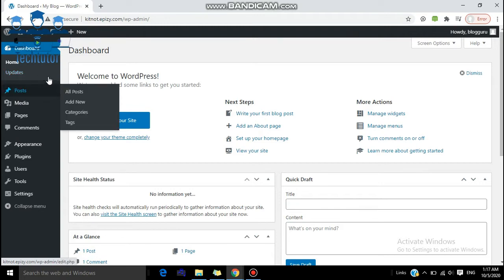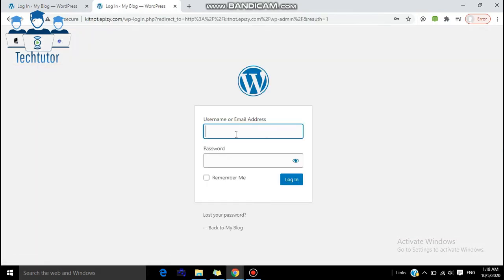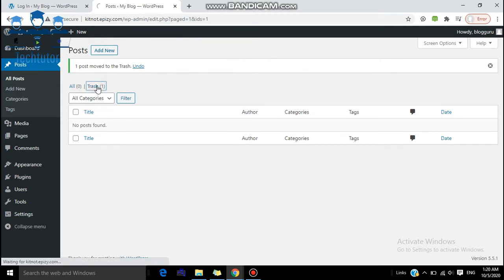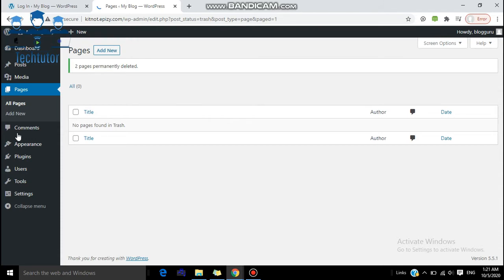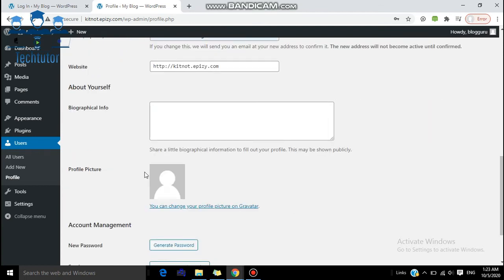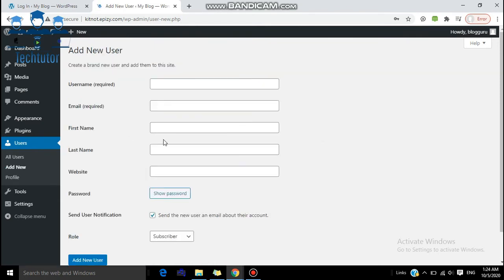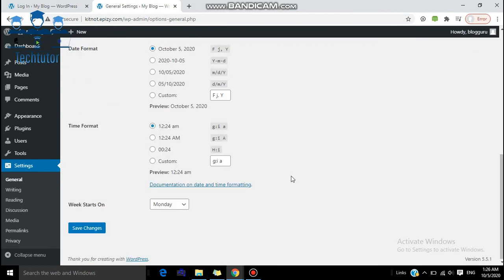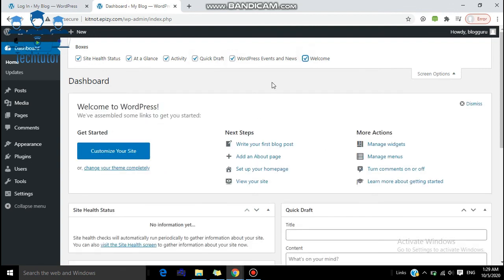How To Configure Wordpress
In this video you will learn best practice in setting up/getting started with wordpress.